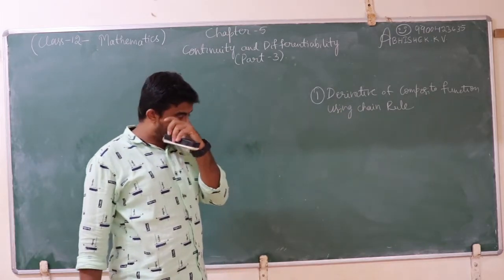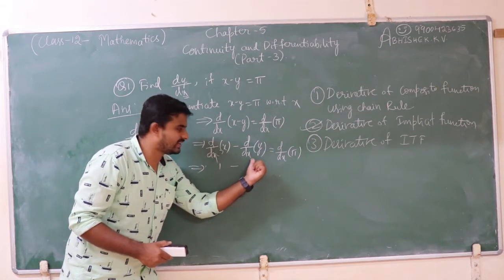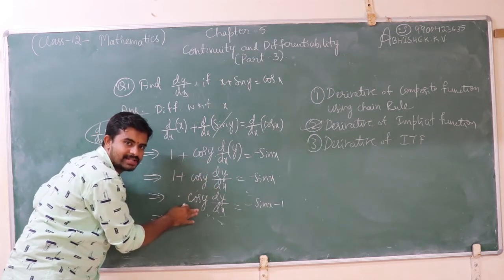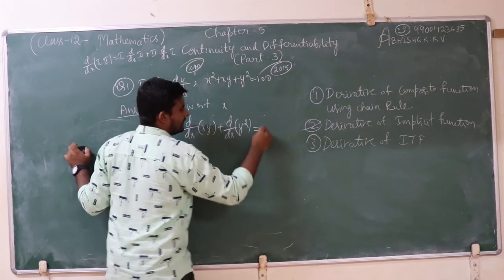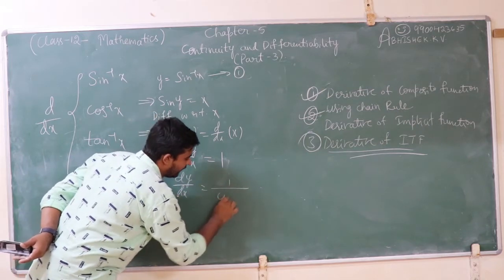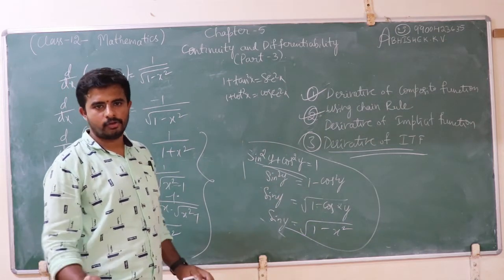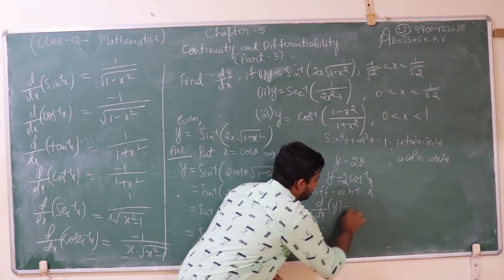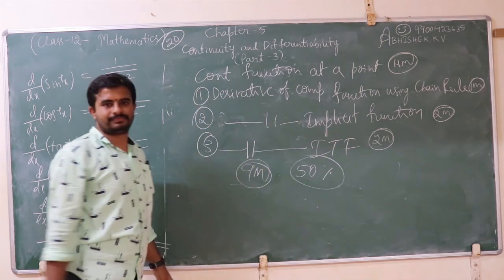Continuity & Differentiability Part-3 Derivative of Implicit Function & ITF